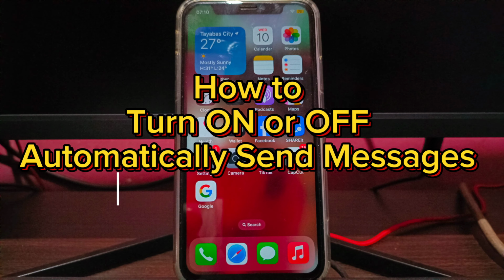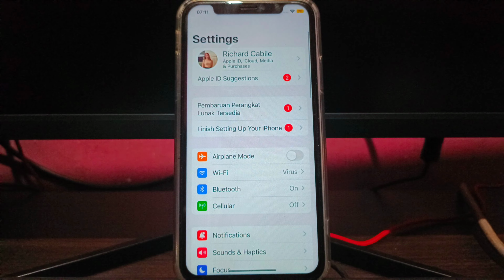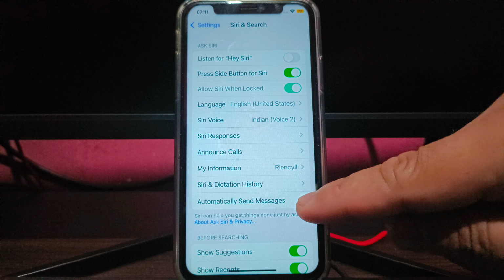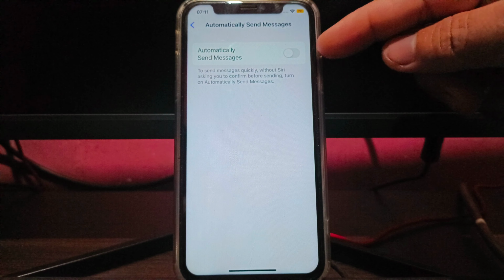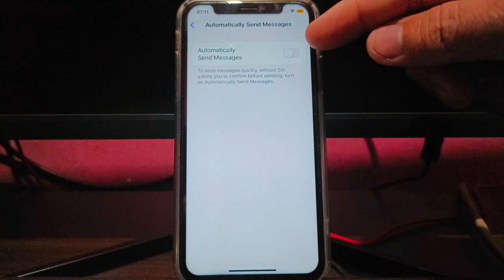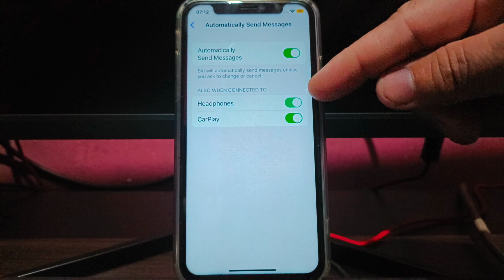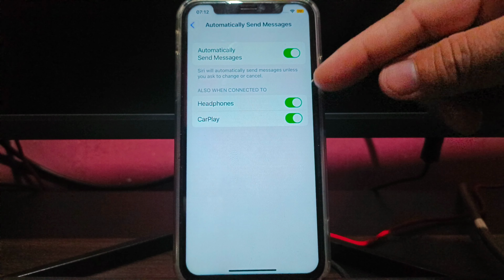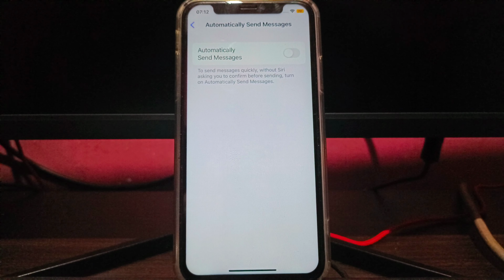How to Turn ON or OFF Automatically Send Messages in Siri on iPhone X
Do you want to turn on or off automatically send messages in siri on iPhone X mobile phone.

Thanks...